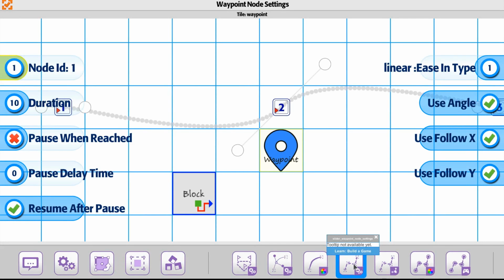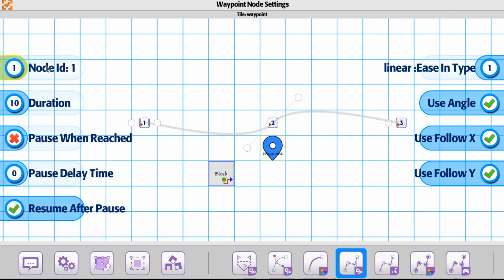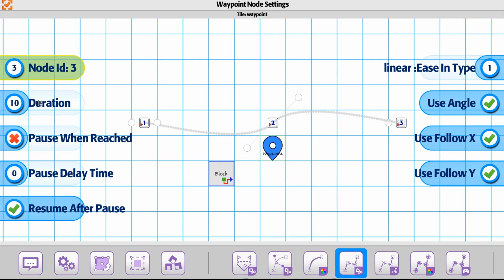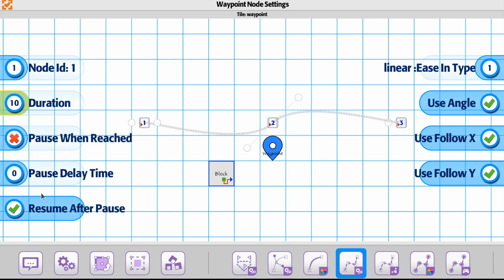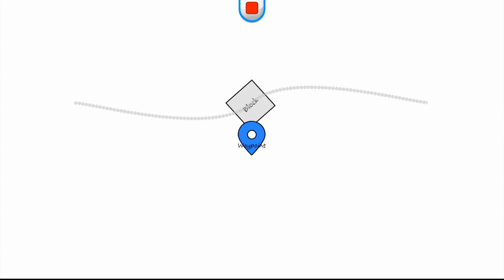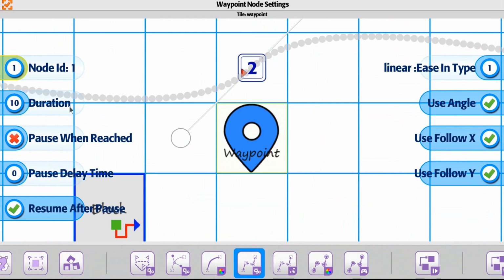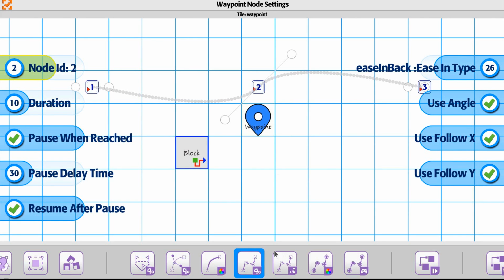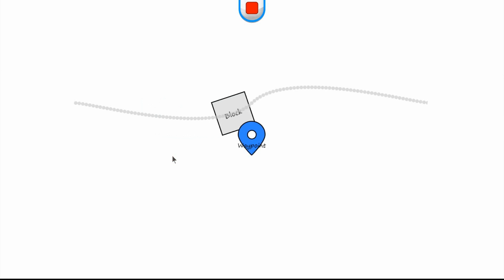Tile 06 Waypoint Tile Node Settings